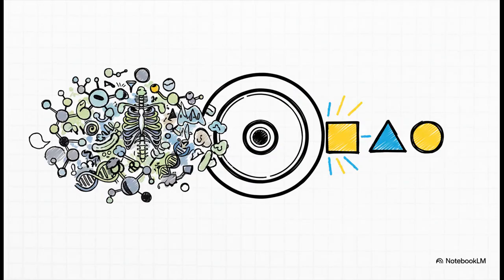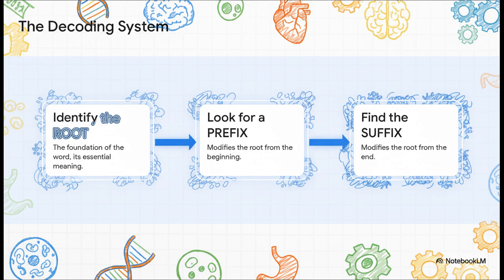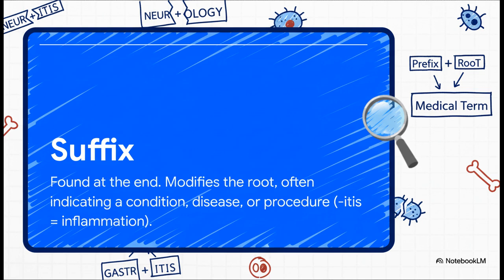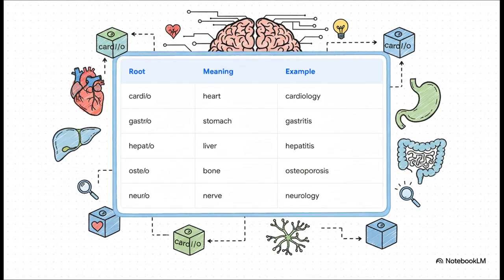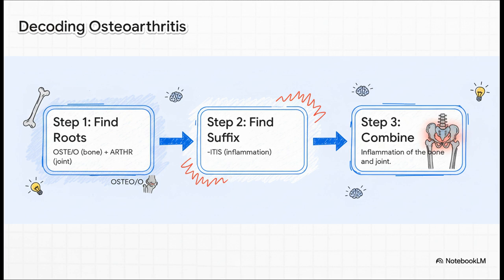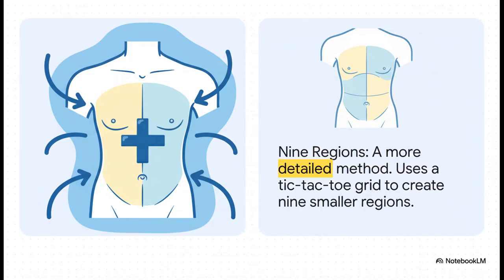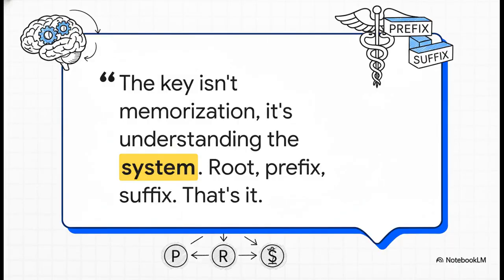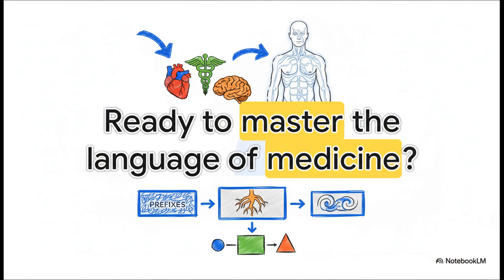Canada Nova Scotia (CCA_ Continuing Care assistance)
Chapter 25 Medical Terminology